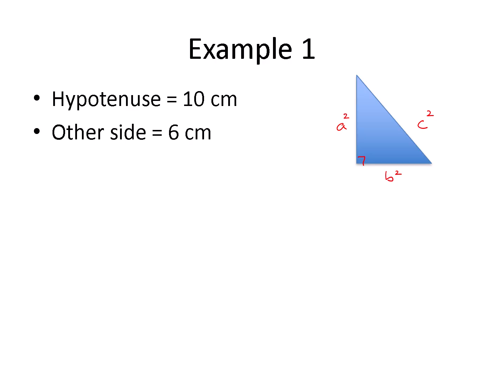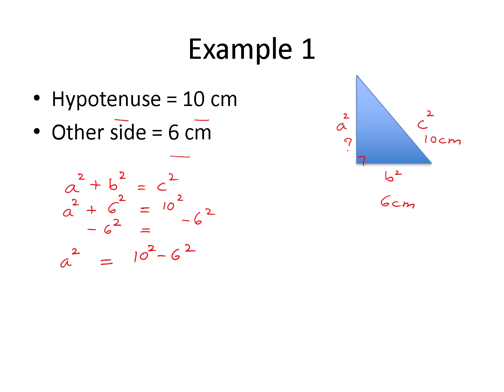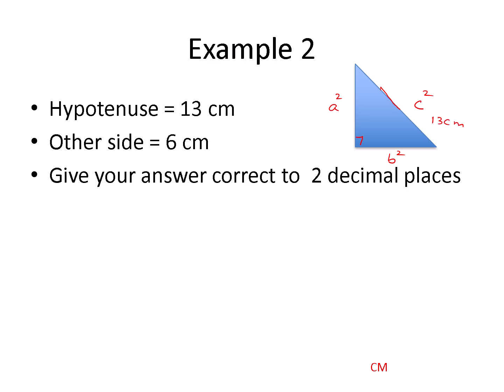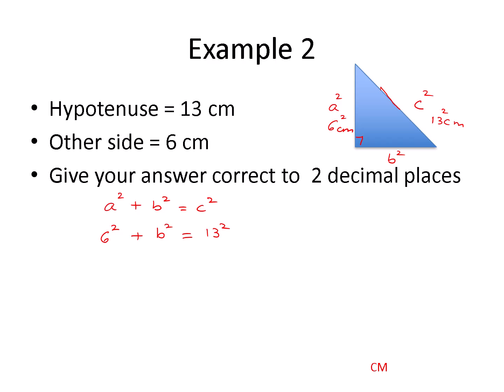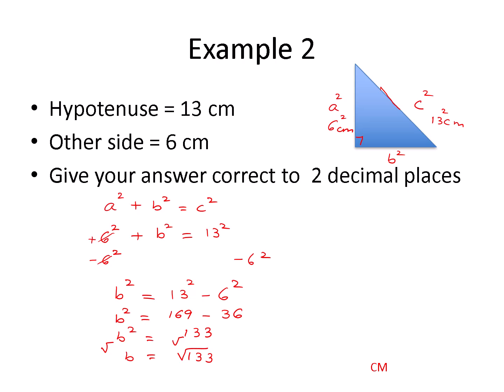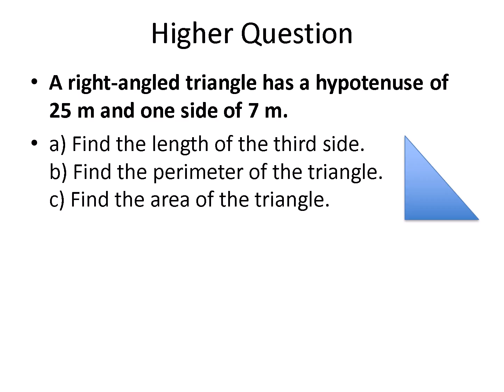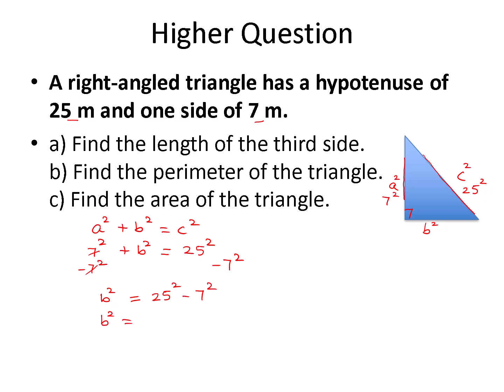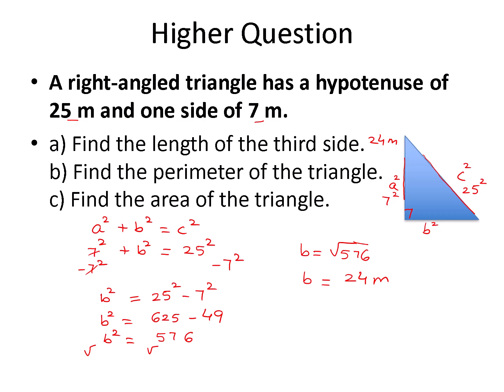Pythagoras Theorem- Finding missing side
GCSE Pythagoras!

In this lesson, you’ll learn how to find the missing shortest side of a right-angled triangle using Pythagoras’ Theorem.
This video explains each step clearly and slowly, making it ideal for GCSE students and beginners.

This lesson is suitable for:
GCSE Maths
KS3
KS4

 Tip: Always check that the longest side is the hypotenuse before using the formula.